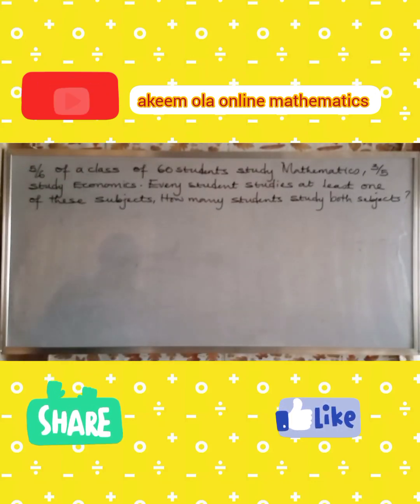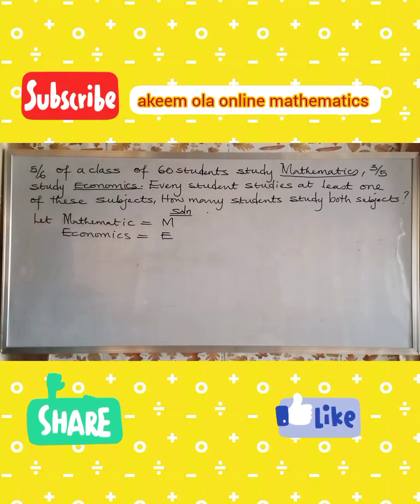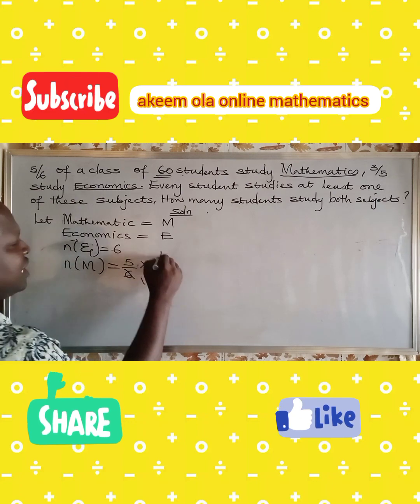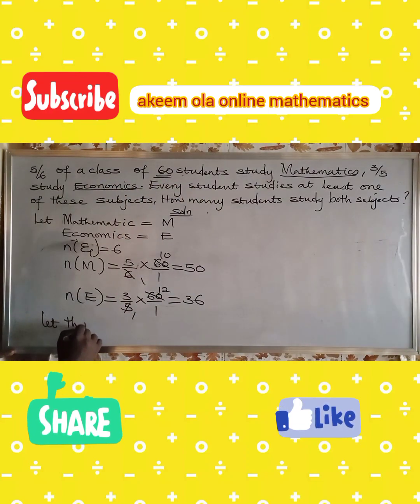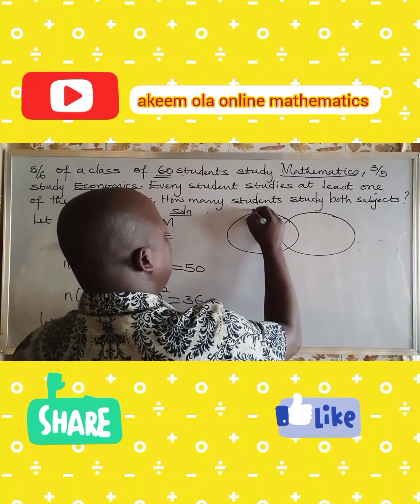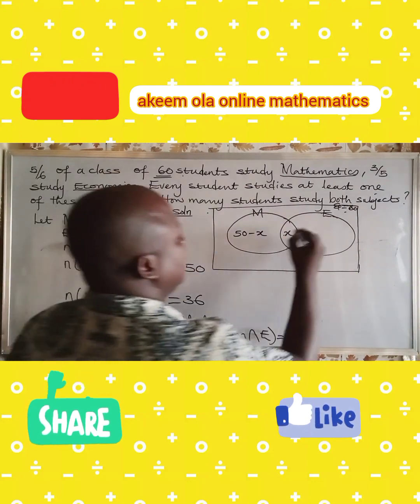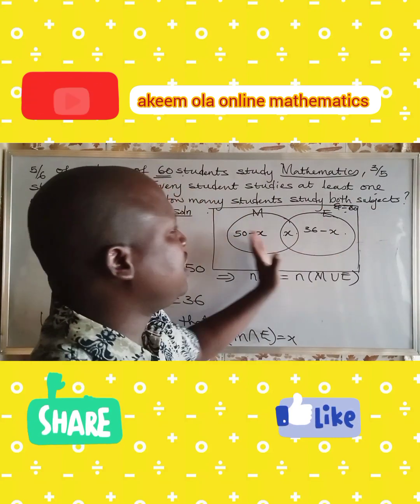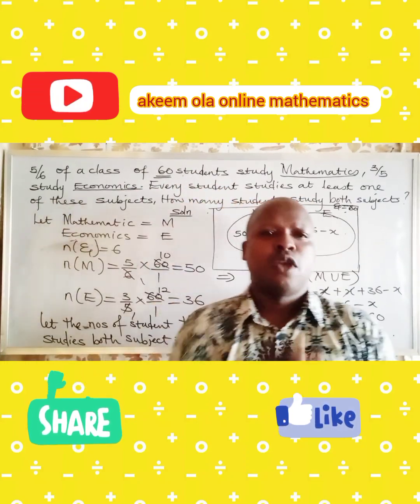SET THEORY|| VENN DIAGRAM||TWO BODIES